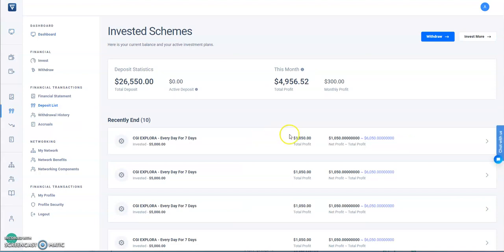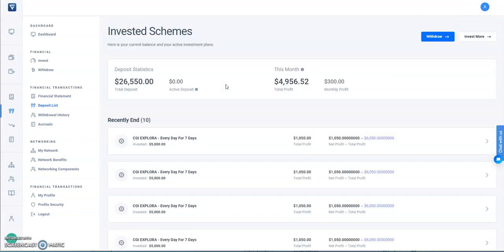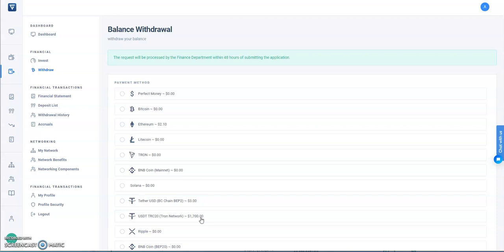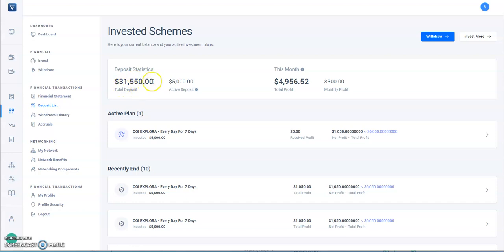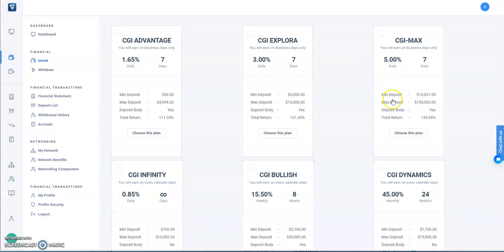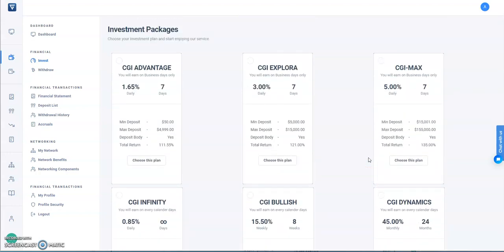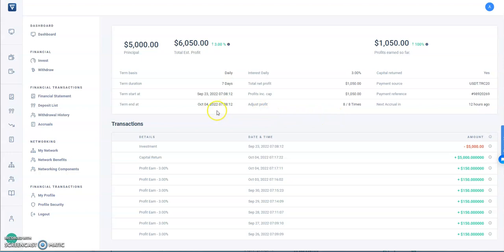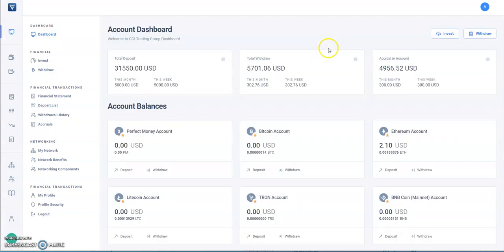CGI Trading - Passive Platform -Check out the CGI Explora Plan, 10th Cycle Completed and Keeps Going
Episode 3329

This is my crypto journey. I am expressing thoughts and feelings on my experience that are truly legit and may hurt some youtubers feelings. Don't be offended, but it's the truth. I am not a promoter, just a youtuber so don't get it twisted either. Just sharing what I do and if you want to jump on board the Crypto Muscle train.

So many great ways to make real money. Check these out today!! So many ways to truly diversify and make passive income.

Pegasus

Make 1.5% a Day till 300%

Make 1.7% Daily for 190 Days

This is the Next Big One

Make 1% Daily for 40 Weeks and *Deposit Return*

Earn Around +3% Weekly and Auto Compound Option

This One May Send Shockwaves

What Dreams May Come

Make and grow crypto from minting of ZENIQ coins

Matrix Platforms

Money Making Opportunity

Mid-level Platforms

Others

Pre-sale into Society Decentralized Metaverse

Pre-sale into the Ultimate Metaverse Platform

Swapping Crypto made Simple and Fast

Coinbase
when you open an account buy or sell $100, get $10 free